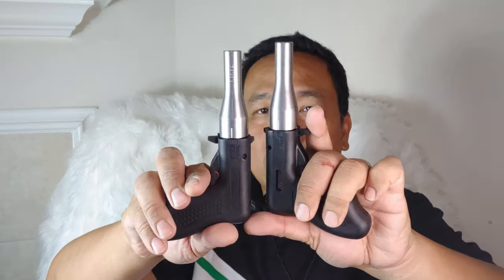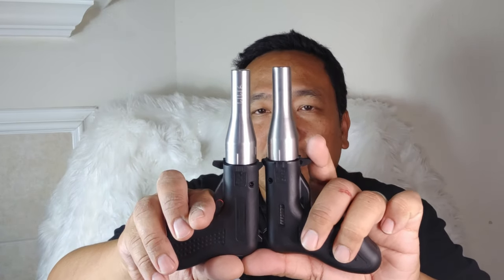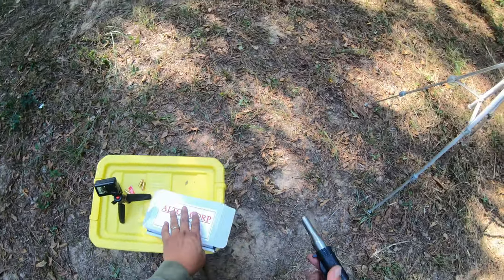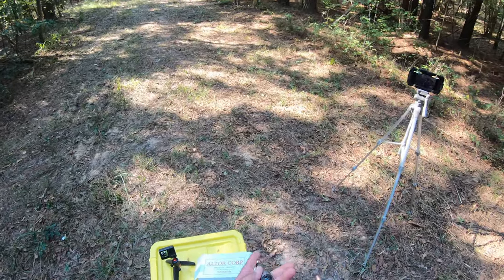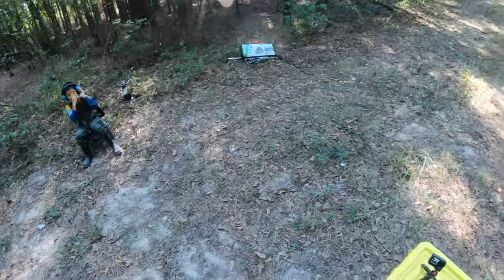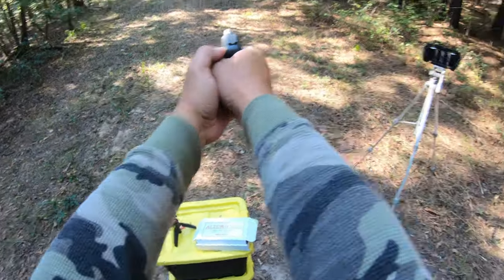ALTOR 9 MM INITIAL SHOOTING REVIEW